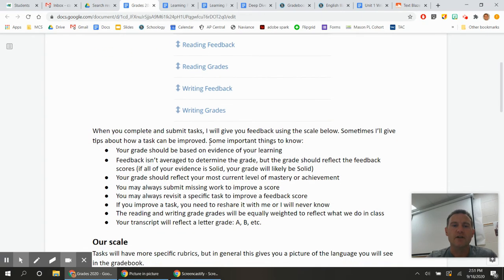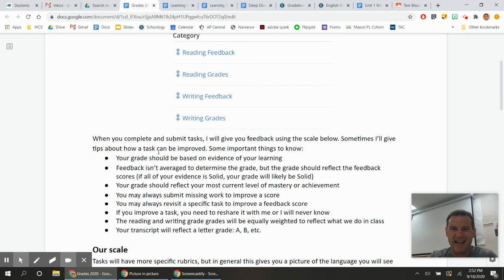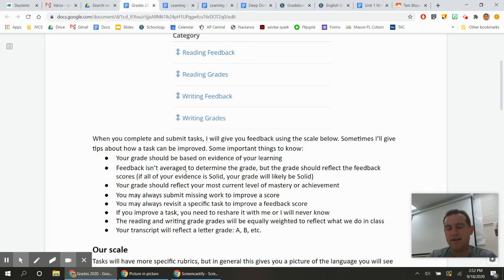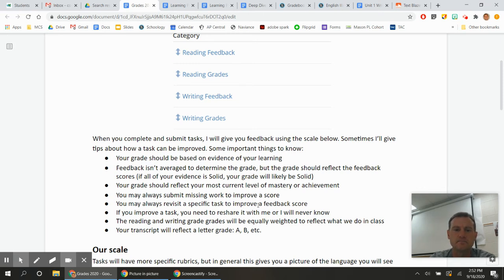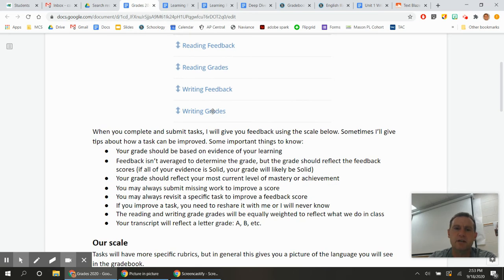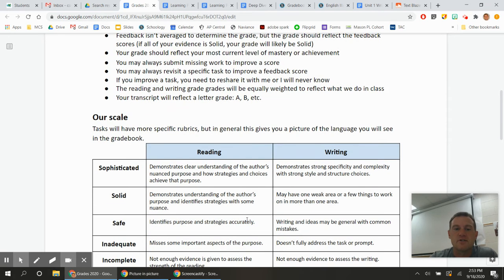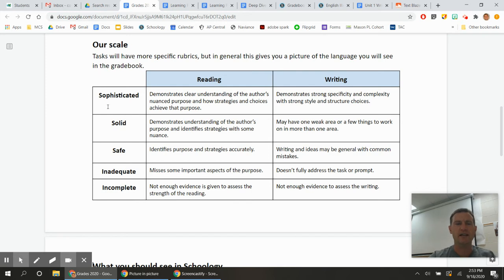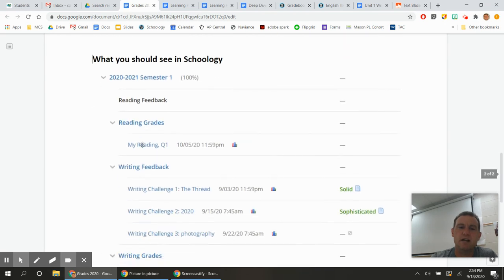How grades will work (2020)